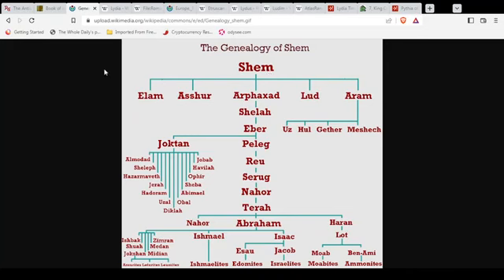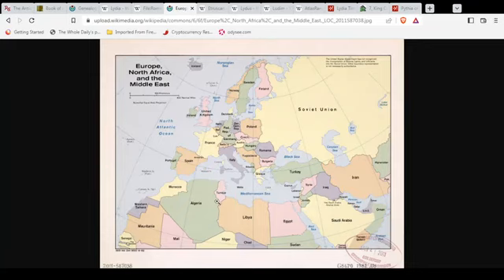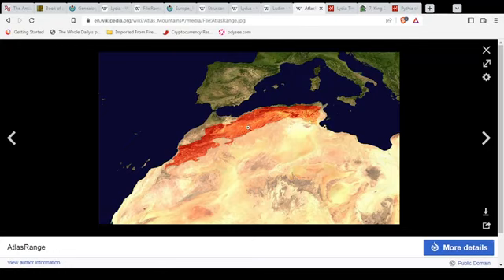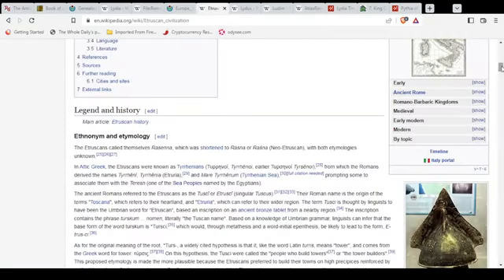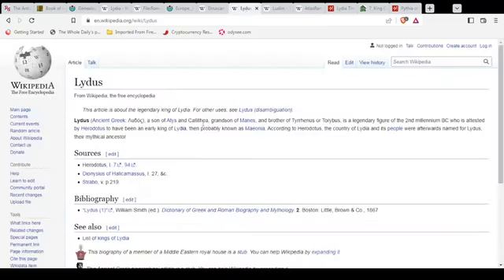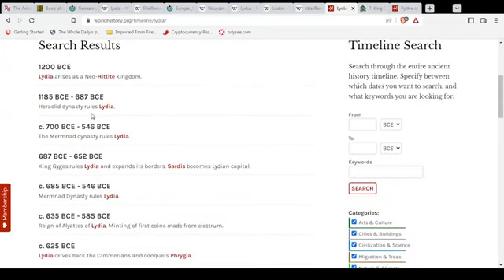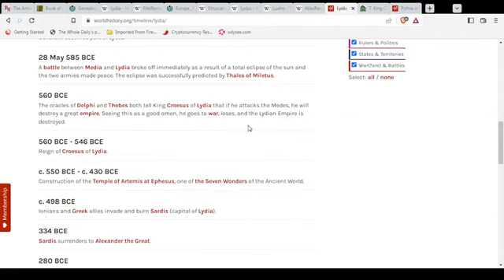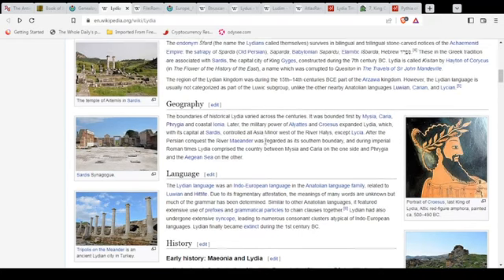Locating the sons of Noah: Shem in Sub-Saharan Africa, Ham in North Africa & Japheth in Europe Part9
The three sons of Noah are Shem, Ham, and Japheth. Sub-Saharan Africa was given to Shem, North-Africa and the Middle East is for Ham, and Japheth took Europe.